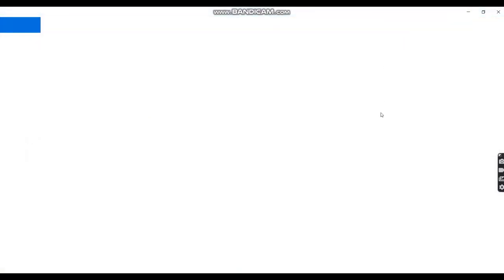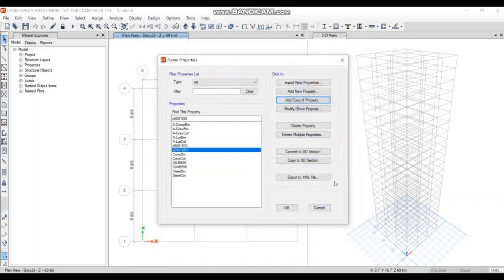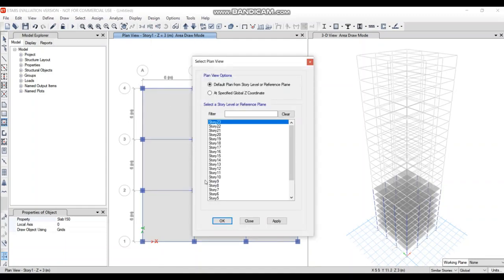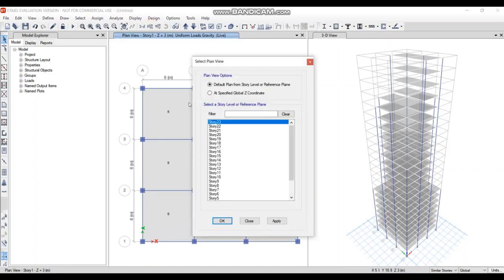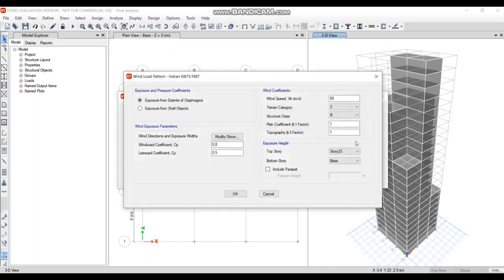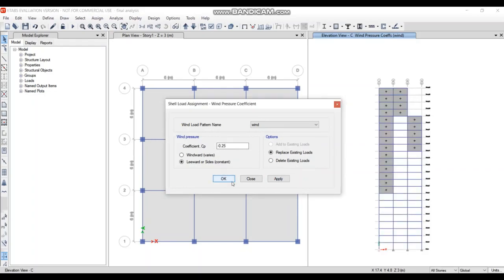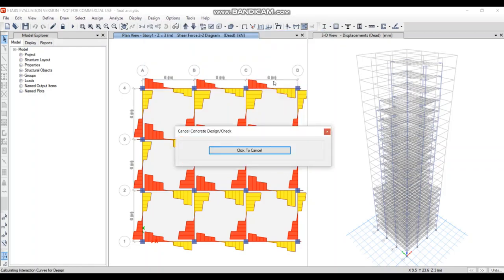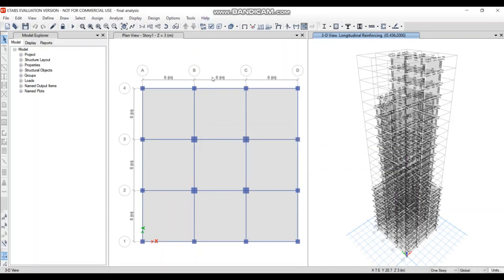Tall Building Design - Project assignment for Skyfi Labs online course - by Abhishek kumawat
This video is made by (Abhishek kumawat ) of (Sri balaje shiksha samiti Jaipur ) as part of the final assignment of Tall Building Design course from Skyfi Labs. The Tall Building Design online video tutorials from Skyfi Labs was used to complete this project.